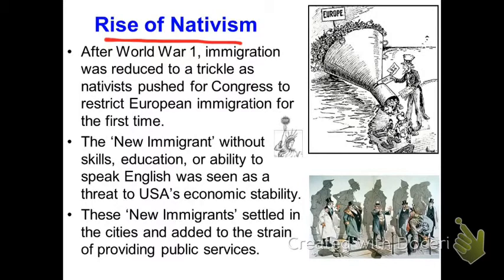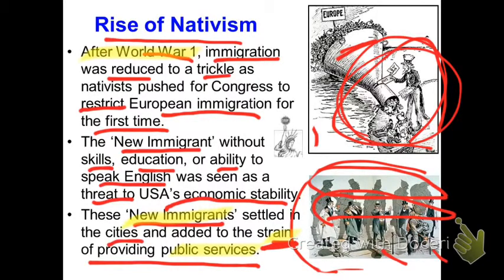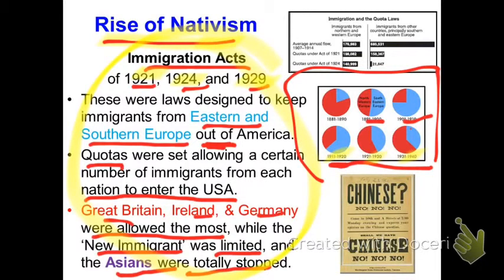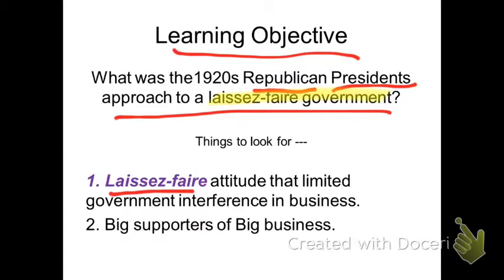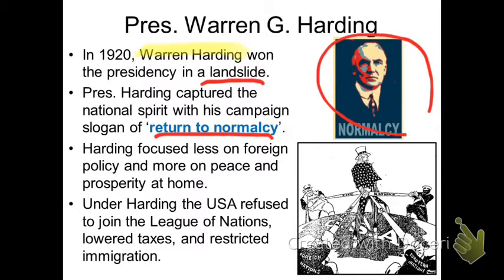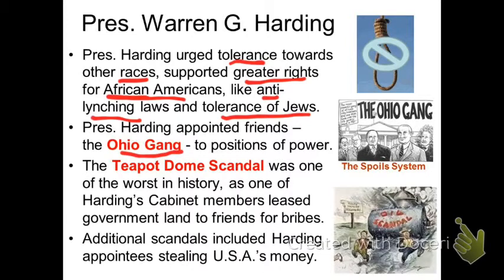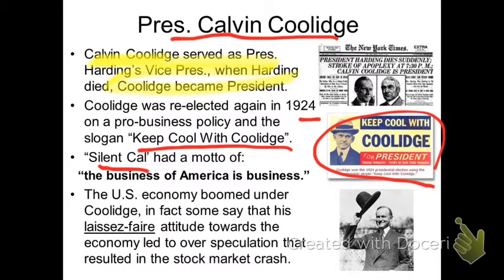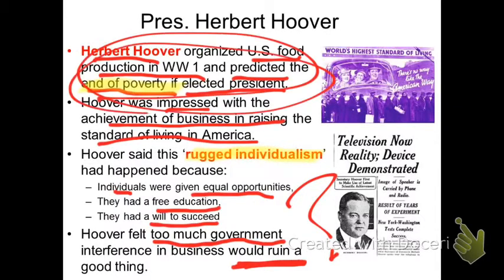STAAR CH 10 Part 2